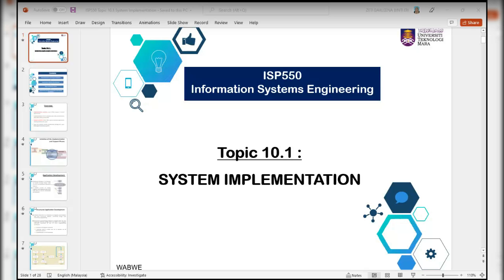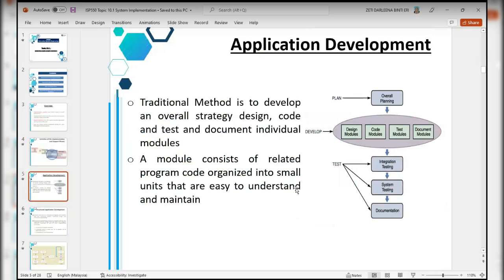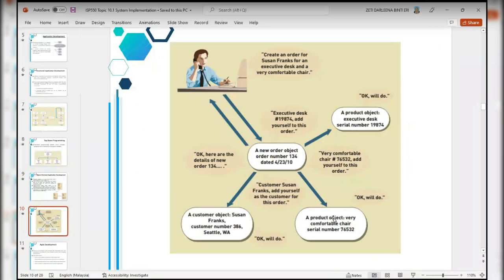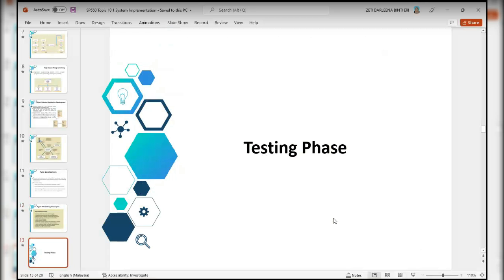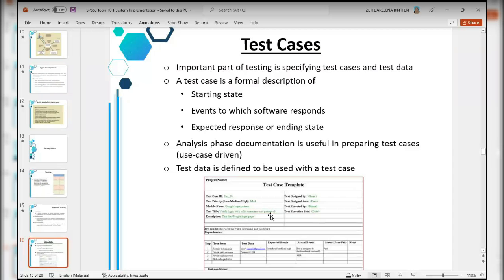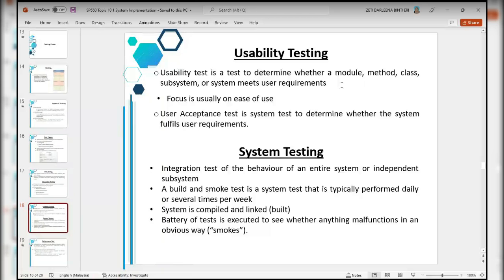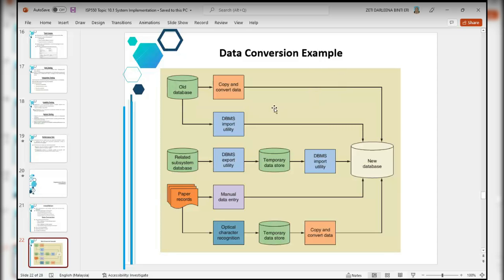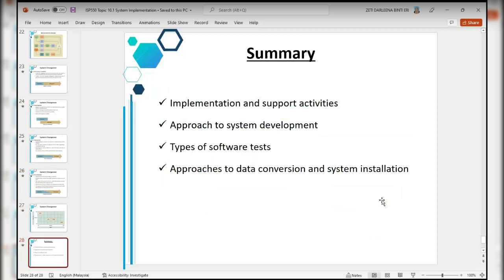ISP550 Topic 10 1 System Implementation